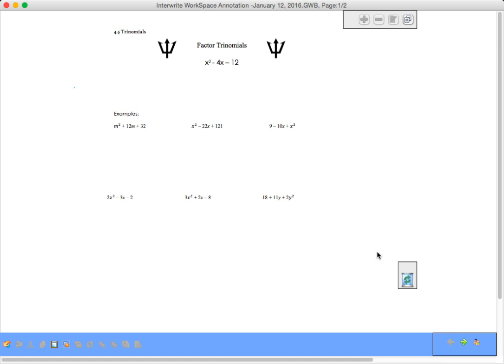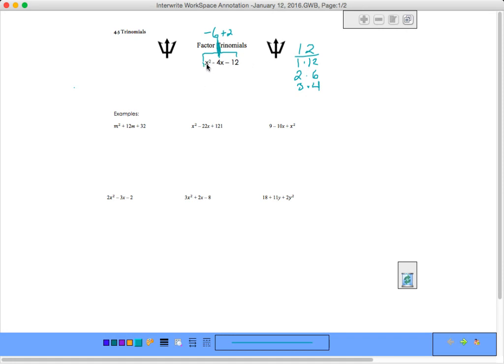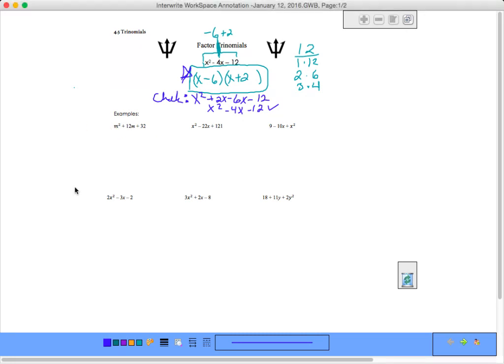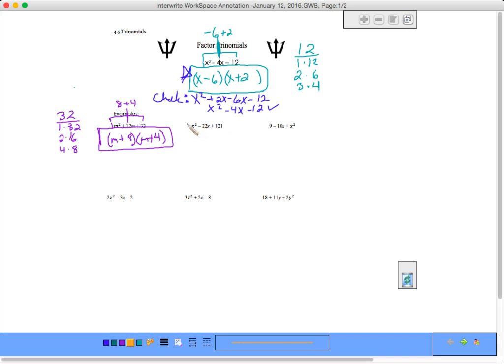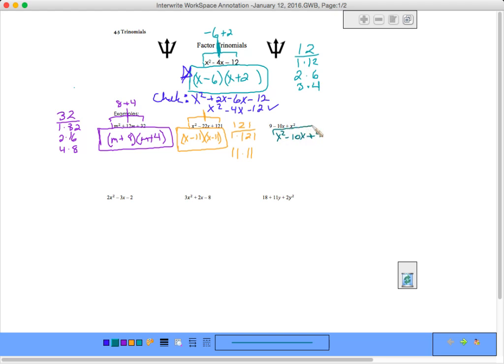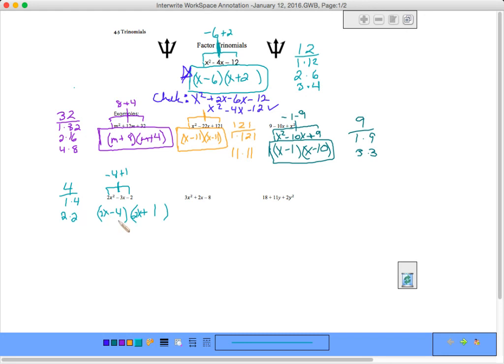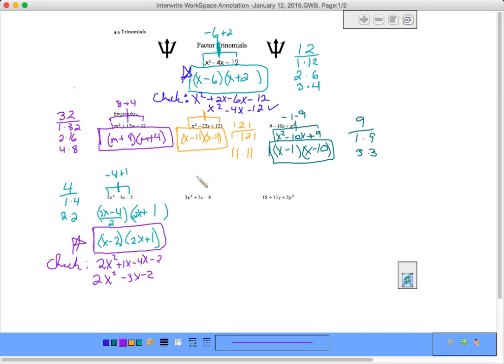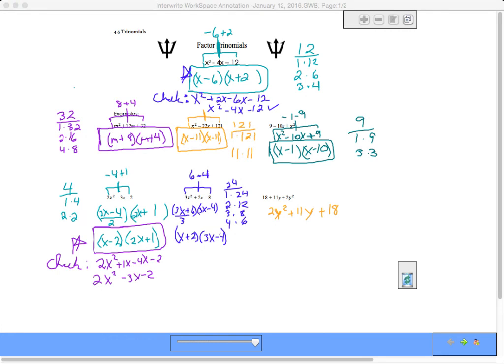4 5 Trident Method